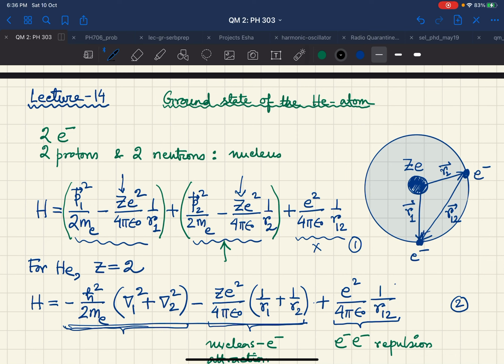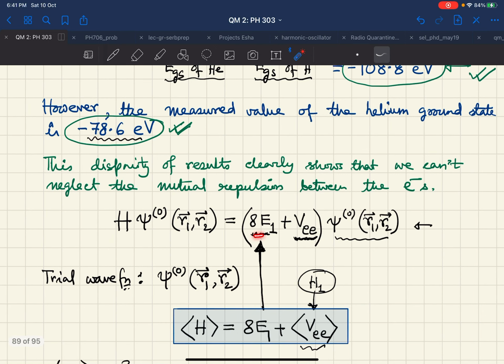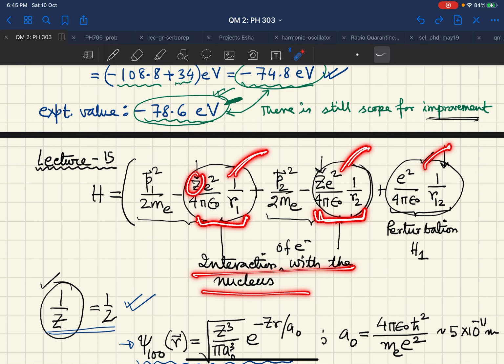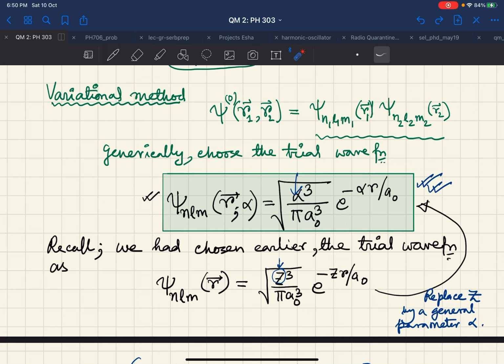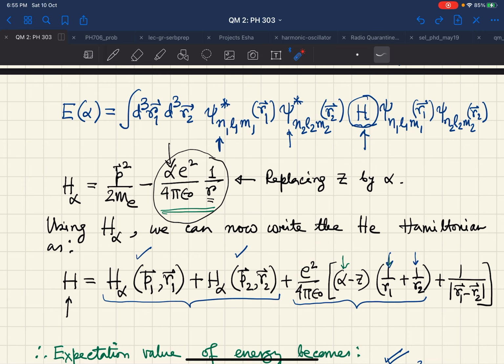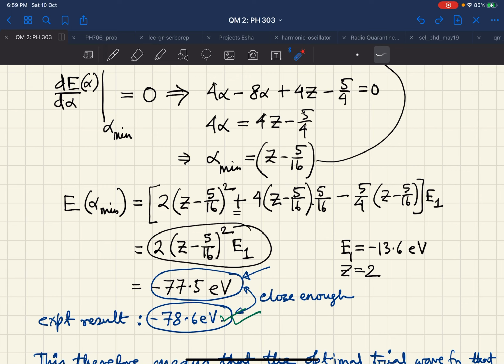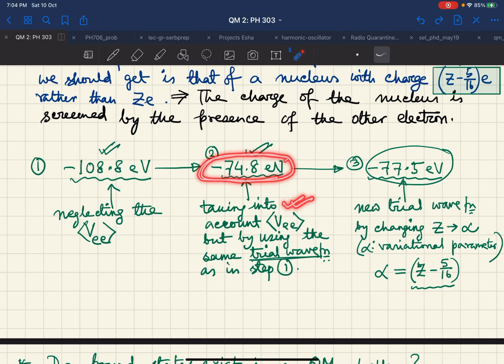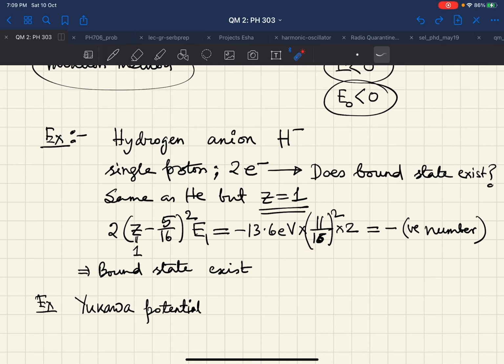Lecture 14: Part 1: Continuation of discussion on variational method to estimate helium ground state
In this lecture, we finish our discussion on variational method by discussing the application to estimate ground state energy of helium -  discussion which we did not finish in the previous lecture. Later, in the second part we start discussing semiclassical approximation, in particular the WKB approach to solve QM problems.